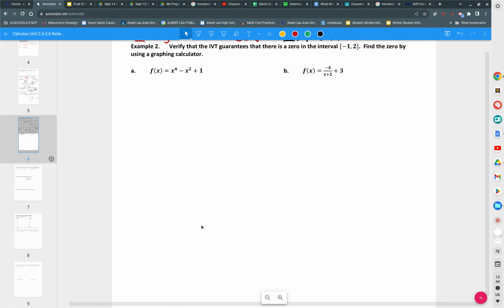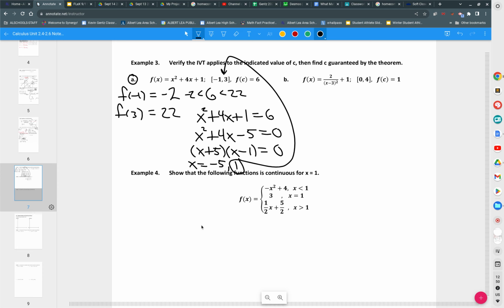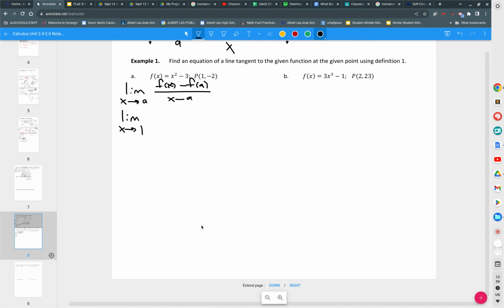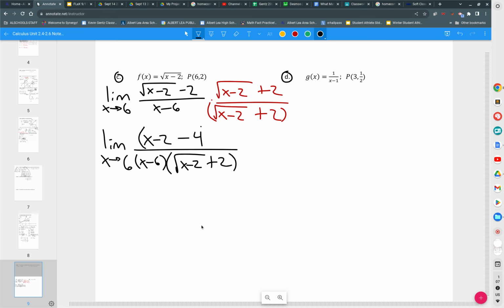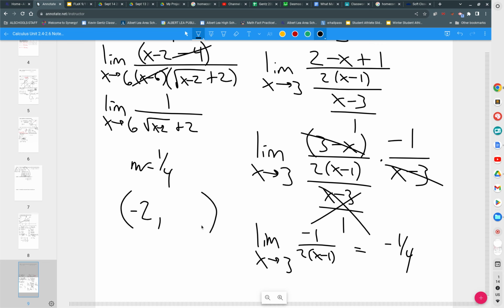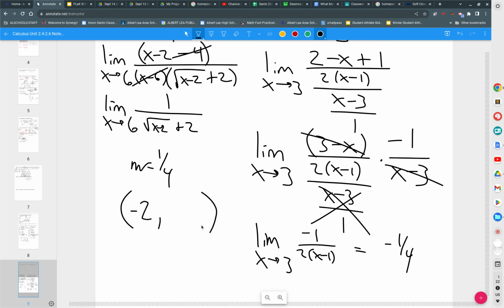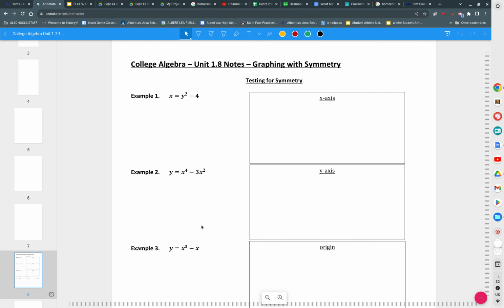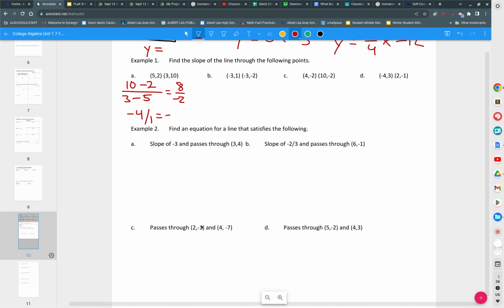Calculus Unit 2.6 Notes IVT and Def 1 slope of Tangent Line 2023